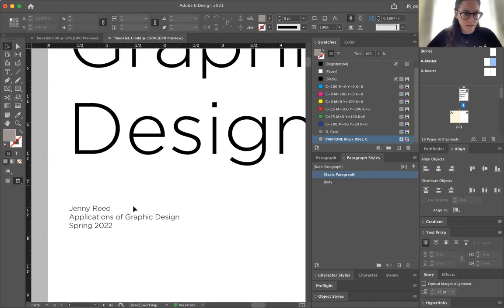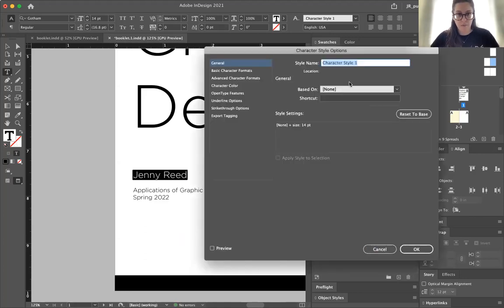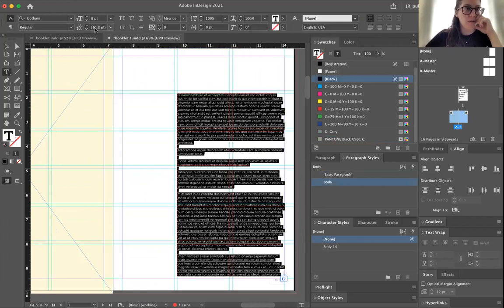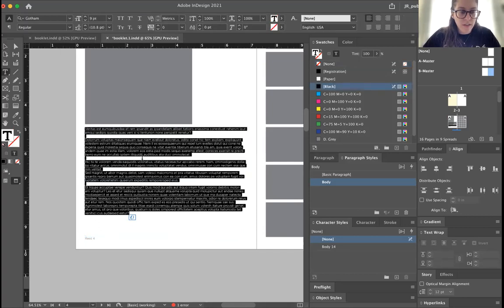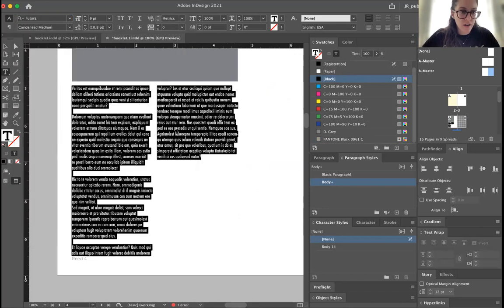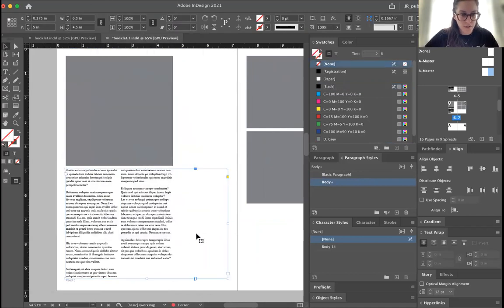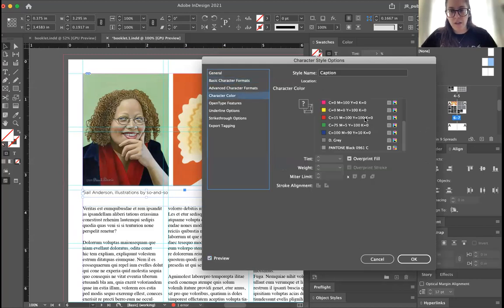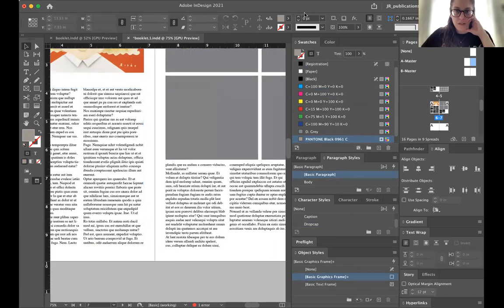Booklet 03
Dropcaps
Body copy
Paragraph styles
Character Styles
Image placement

Visual Hierarchy
Typography
Defining a brand